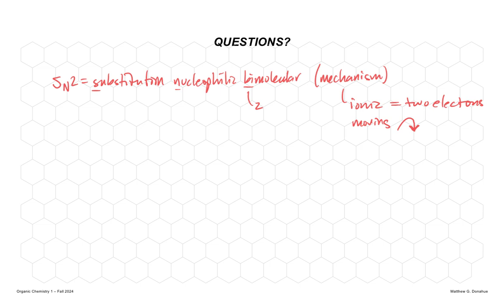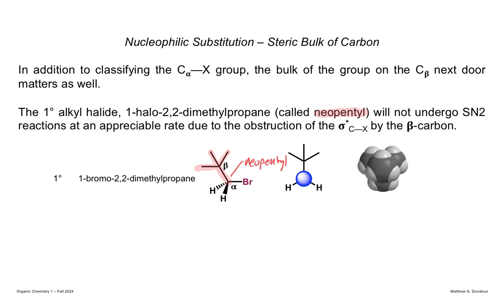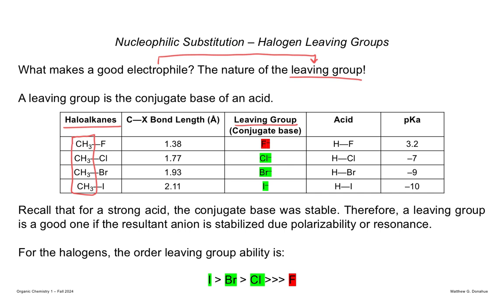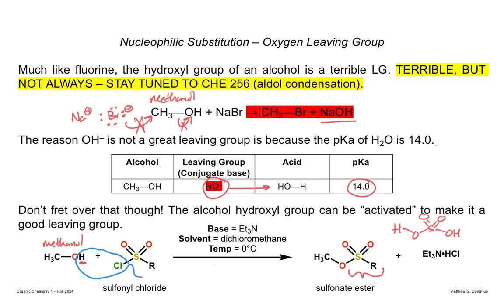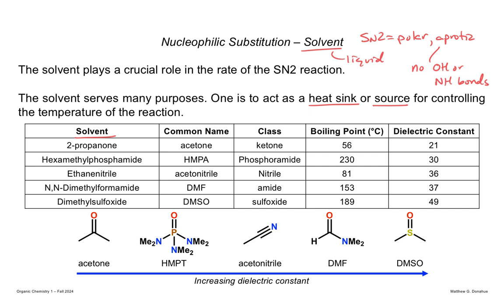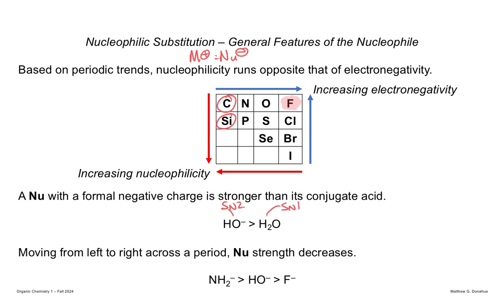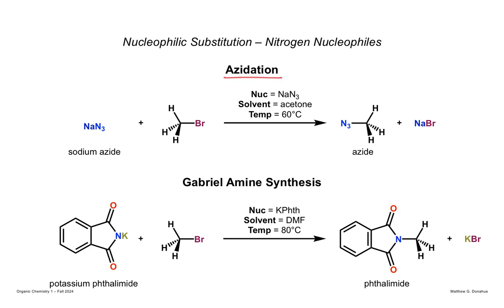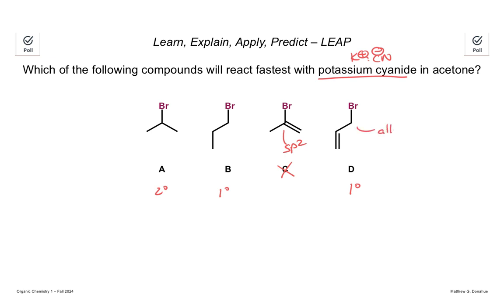2024 255F M4L6 20241106